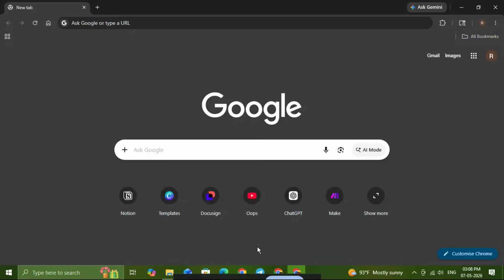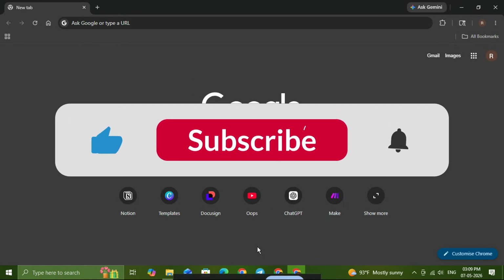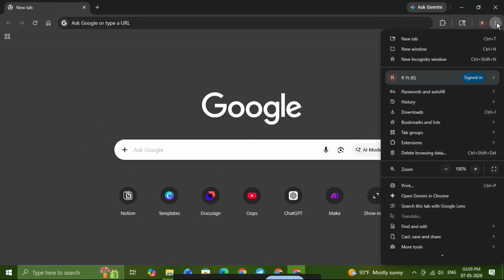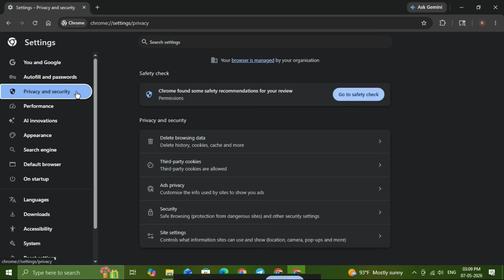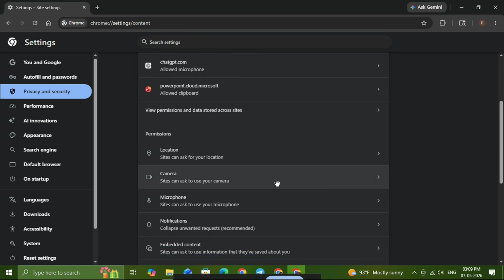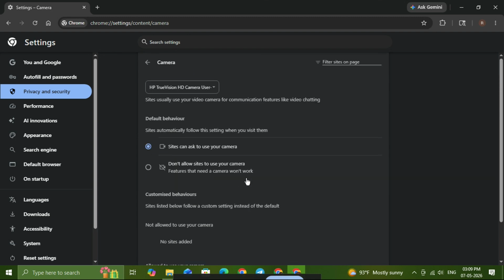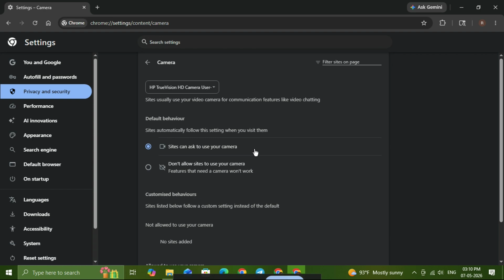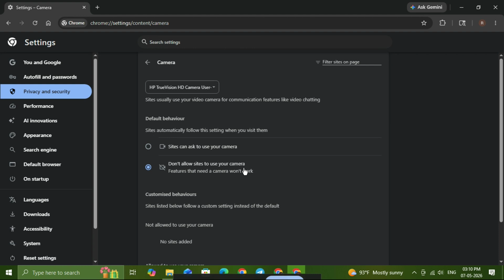How To Allow Or Block Camera Access In Google Chrome (Easy Guide)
Learn how to allow or block camera access in Google Chrome with this quick step-by-step tutorial. Adjust Chrome site settings to control webcam permissions for privacy or video calls.

🕚Timestamps:
0:00 Intro
0:15 Open Chrome Settings
0:34 Open Site Settings
0:54 Open Camera Permissions
1:17 Allow Camera Access
1:36 Block Camera Access
1:58 Outro

✍️What You'll Learn In This Video:
• How To Open Chrome Settings For Camera Permissions
• How To Find Site Settings In Google Chrome
• How To Allow Websites To Ask For Camera Access
• How To Block Websites From Using Your Camera
• How To Change Webcam Permissions For Privacy

💡Pro Tips:
• Use the allow option if you regularly join browser-based video meetings.
• Block camera access if you want maximum privacy and fewer permission prompts.
• You can return to the Camera settings anytime to change your choice.
• Check site-specific permissions if only one website is having camera issues.